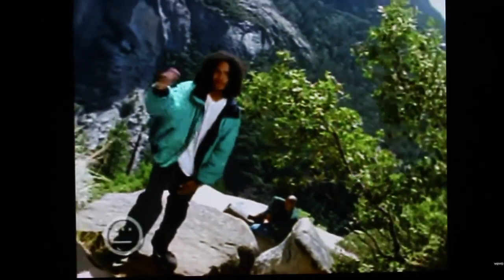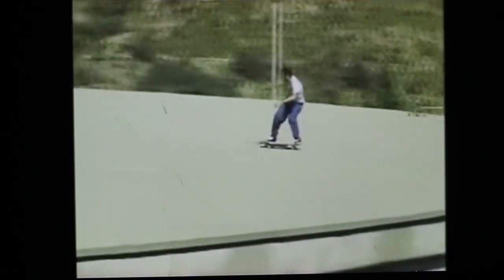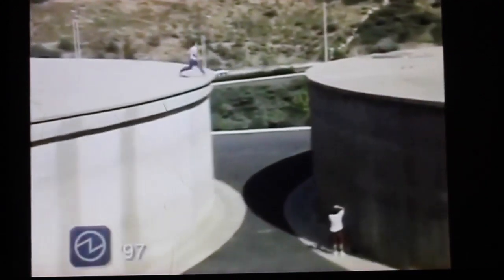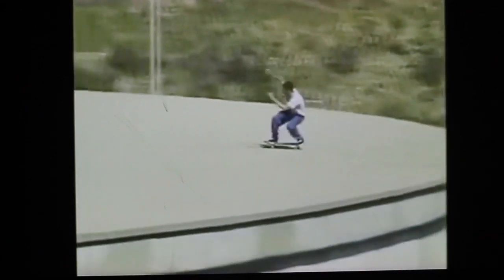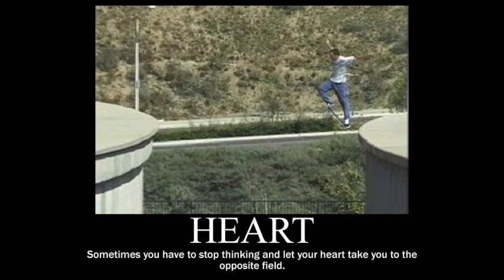Skate Breakdown: Watertower Gap - Ep. 2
My #1... the single most insane thing I think has ever been done on a skateboard. Jeremy Wray is excellent.